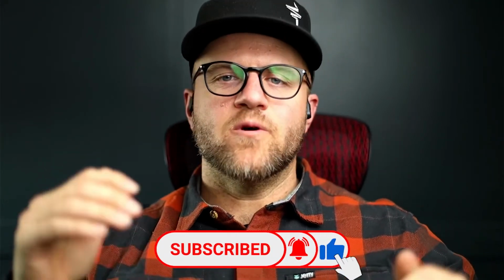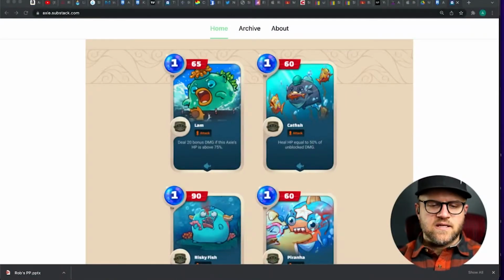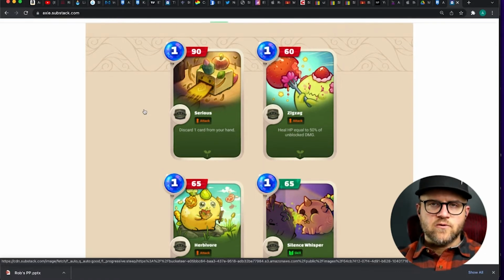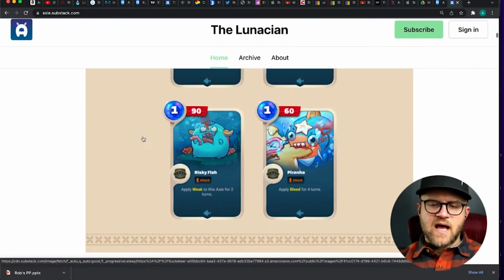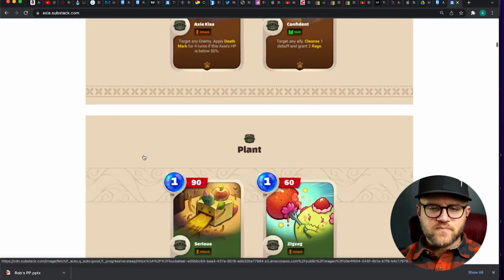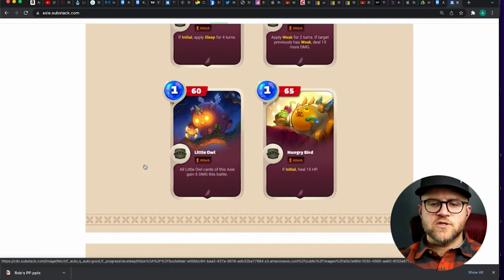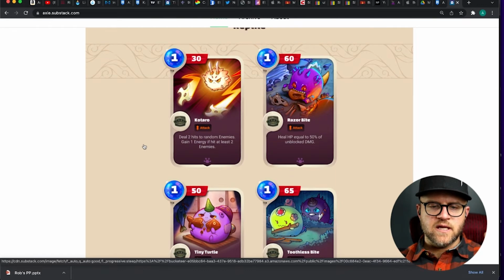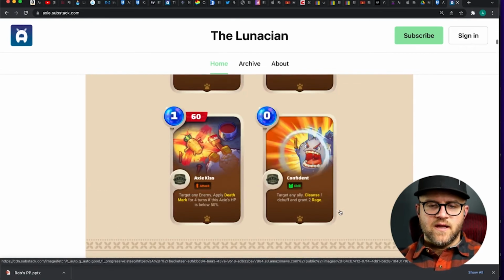Axie Infinity Origin Mouth Cards Revealed - 100 SLP Giveaway!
I'm giving away 100 SLP per video I upload between now and the Axie Infinity Origins Launch, follow the instructions below for a chance to win.

In order to be chosen for the giveaway complete the following steps:
1. Like This Video
3. Comment with your discord name and your favorite back card!
4.

Friend me on Discord:
AllThingsETH#0836